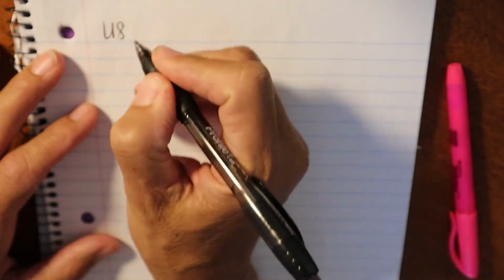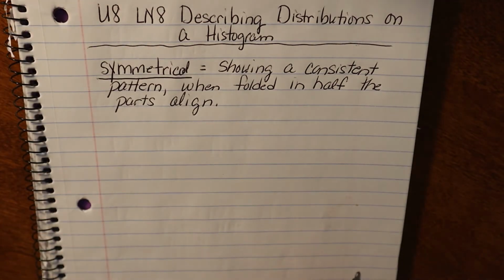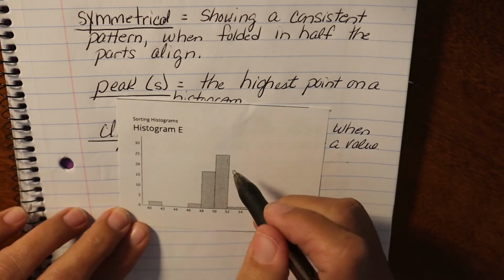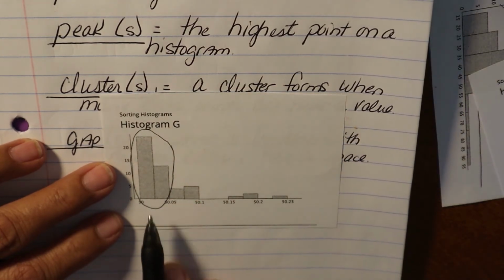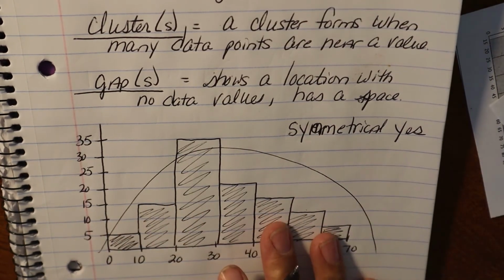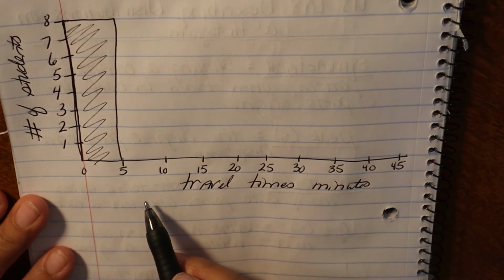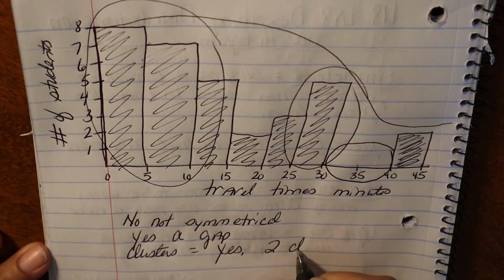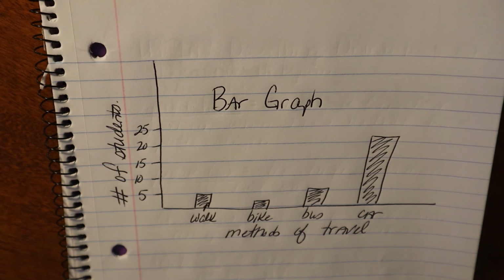Unit 8 Lesson 8